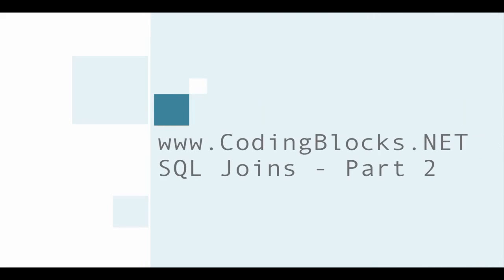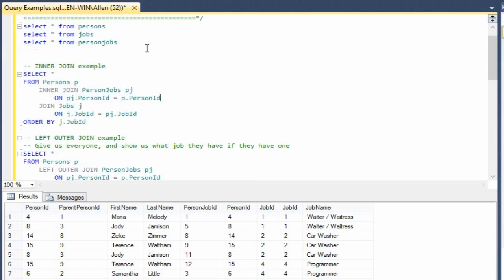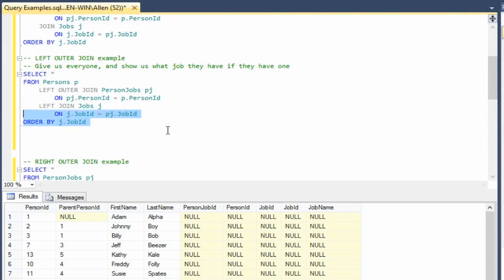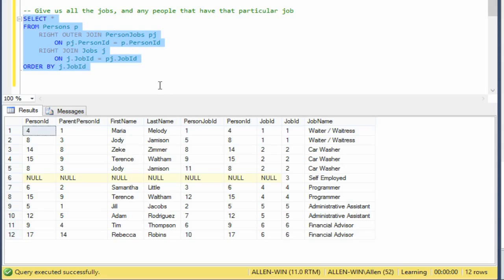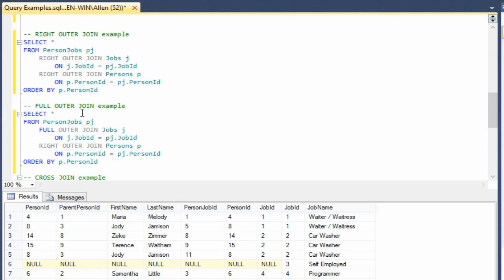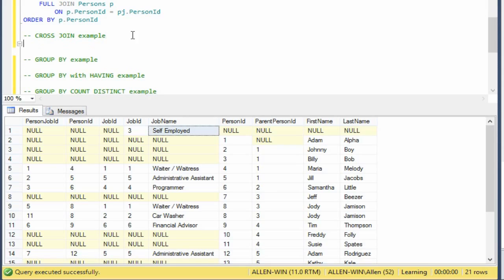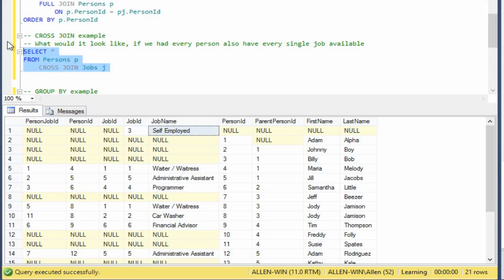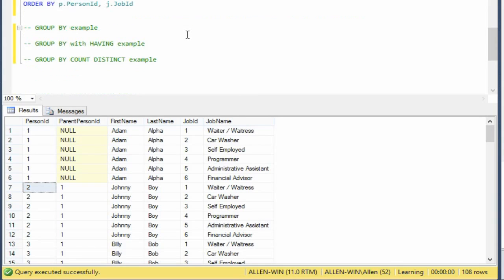SQL Joins Part 2 - Right Outer, Full Outer, Cross Join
In this video, we pick up where we left off from Part 1 of SQL Joins.  In this video we're going to learn about:
- Right Outer Join (just another example of how we can use it)
- Cross Join

If you didn't see part one and you're feeling a little lost, check that out here:

If you have any questions or comments please leave them in the form below.

and get the latest and greatest information, tips, and tricks.